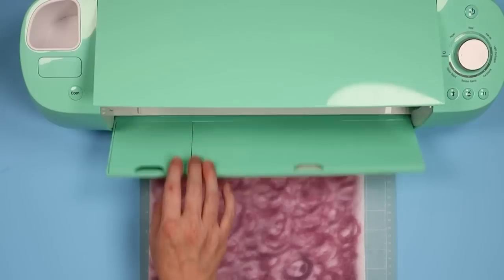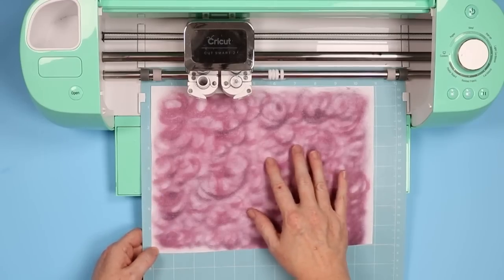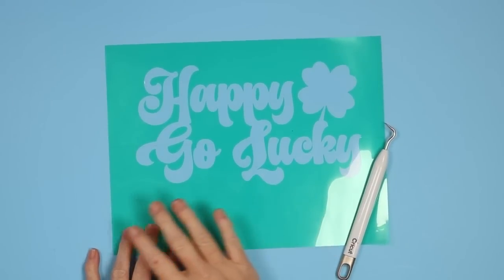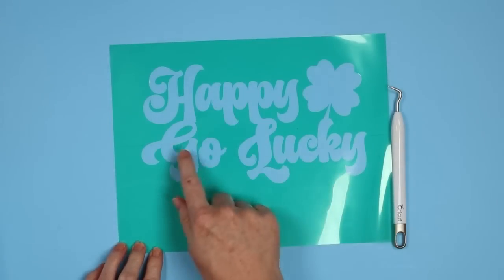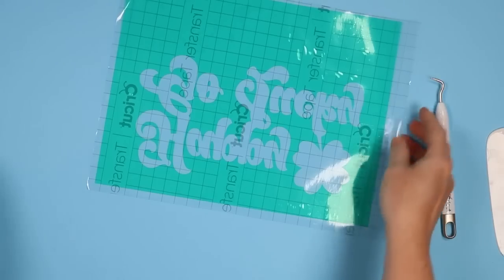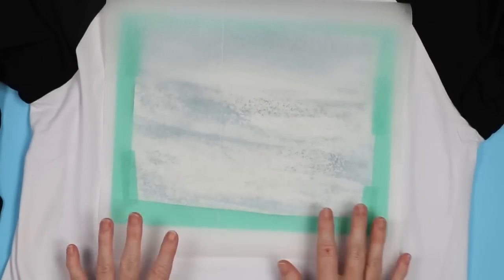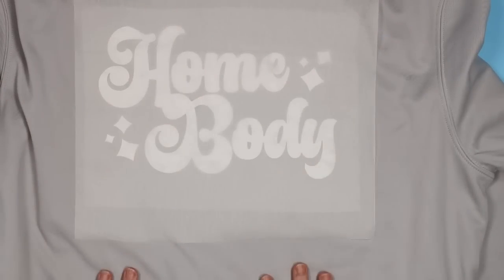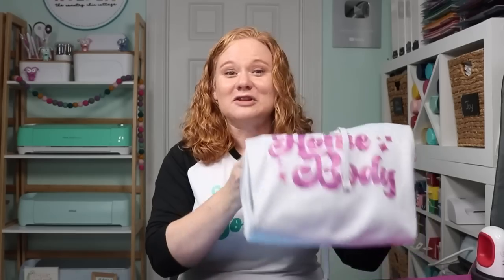How to Make Infusible Ink Sheets with Artesprix Products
Did you know that you can make Infusible Ink sheets? Using sublimation ink in paint or even stamp pad form, you can use your own colors and creativity to make sublimation transfer sheets. I have two different methods for both using a heat transfer mask similar to Infusible Ink and making a sublimation stencil with a new product. Both of these methods work great and are perfect for those that do not have a sublimation printer. Plus this is a great way to do sublimation with a Cricut machine!

Supplies:
Paintbrushes
Copy paper

0:00 Introduction
0:27 Two methods
1:40 Get free cut files
2:32 Supplies needed
4:04 Using sublimation paints
5:08 Using sublimation stamp pads
6:45 Cutting with heat transfer mask
12:42 Making a sublimation stencil
17:01 Prepping shirts
22:01 Pressing both versions
25:16 Comparison with Infusible Ink
29:11 Press Marks
30:41  Wrap up